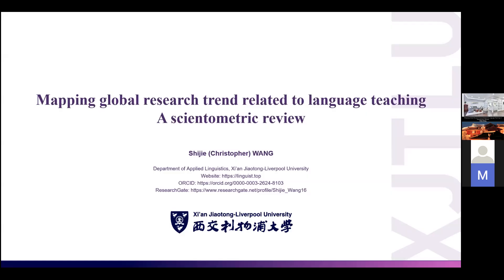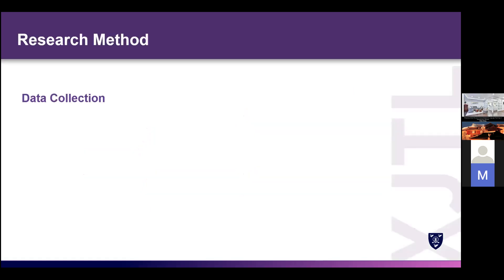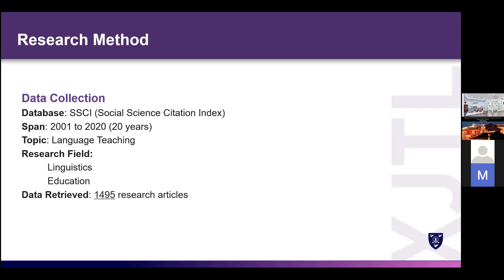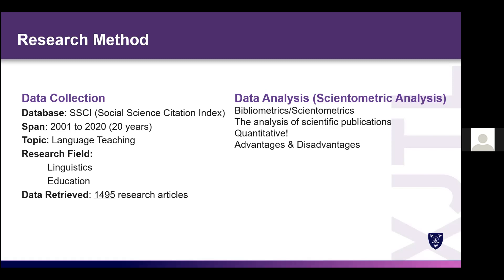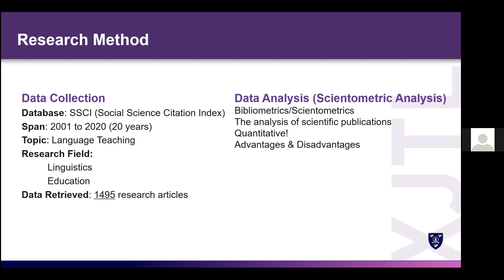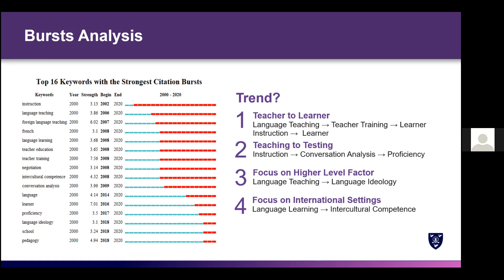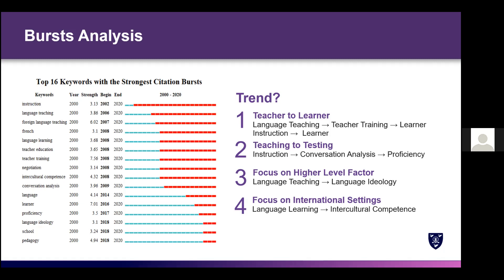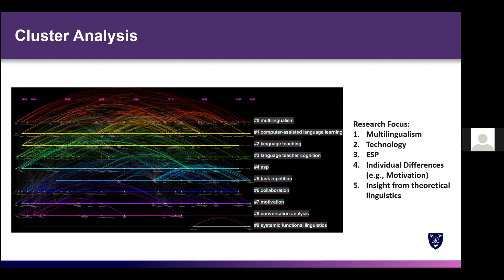2021 OkiJALT Trends in Language Teaching International Conference - Wang Shijie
"Mapping global research trend related to language teaching: a scientometric review"

Although language teaching has been attracting scholarly attention in the academia, most research synthesises are qualitative in nature, which entails the quantitative counterpart to complement the validity of the findings. Therefore, to facilitate our understanding of the intellectual landscape of the research in language teaching, based on 1495 research articles published in the journals indexed by SSCI (Social Science Citation Index) between 2000 and 2020, the present study analysed the research trend via the scientometric study software CiteSpace. The findings display that the number of publications in this field witnessed a rapid increase since 2008, which was led by the USA, the UK, and People’s Republic of China. The bursts analysis and cluster analysis exhibited three primary research trends in the past 20 years: (1) the transfer of attention from classroom education to computer-assisted language learning; (2) the reorientation from general English education to ESP (English for Specific Purposes) education; and (3) the change of concentration from teacher (e.g., teacher training and pedagogy) to learner (e.g., individual differences and collaborative learning). Other valuable results and implications were discussed as well, such as the lack of cross-country collaboration. These results perfect the existent research synthesis from a quantitative perspective.

2021 Trends in Language Teaching International Conference, Okinawa